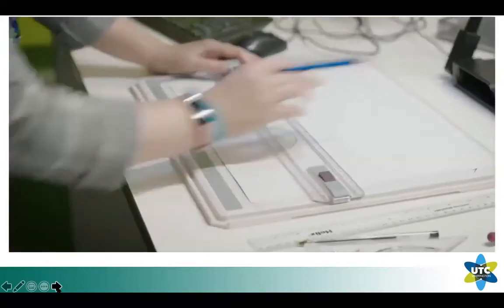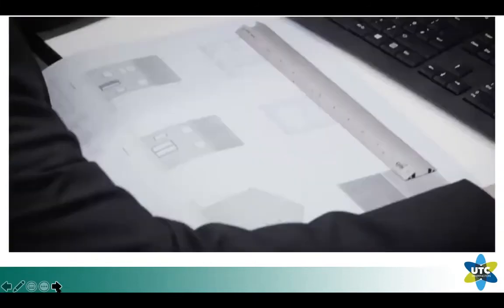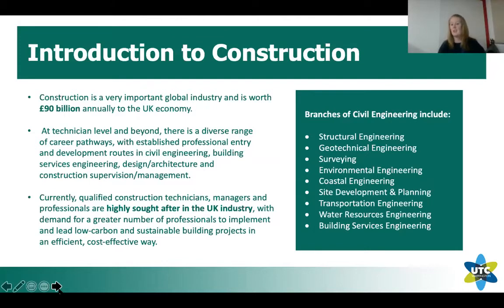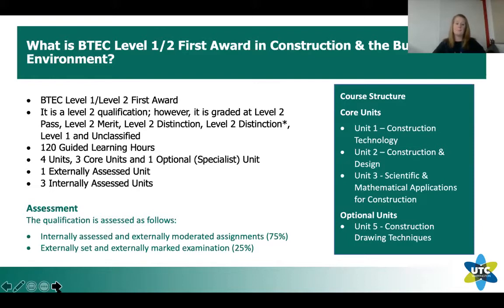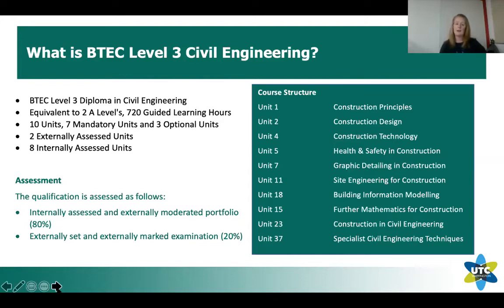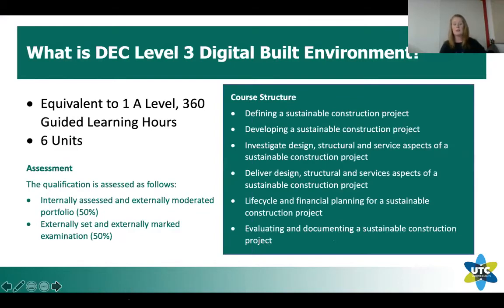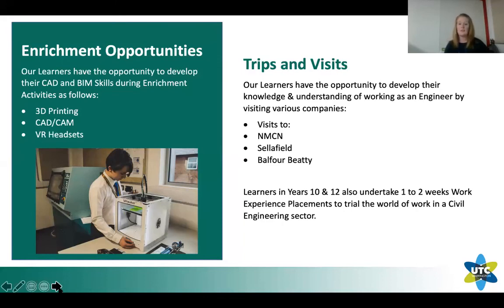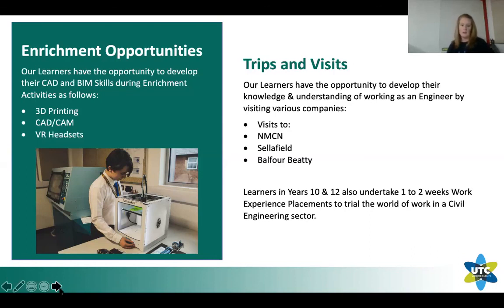Construction and Built Environment Pathway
Our Construction pathway will provide you with the skills and knowledge needed for an exciting career in the Construction industry, such as building surveying, site management, and architecture. You will develop skills in design, analysis and evaluation across a wide range of Civil Engineering topics. Find out more in this video.